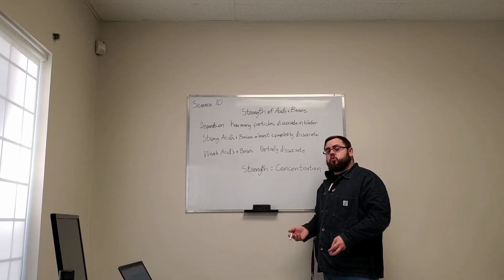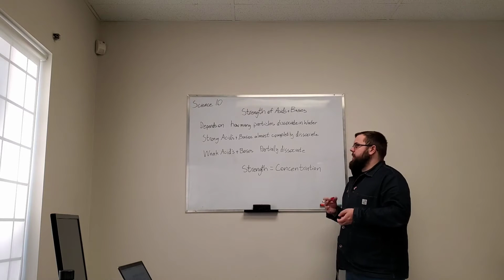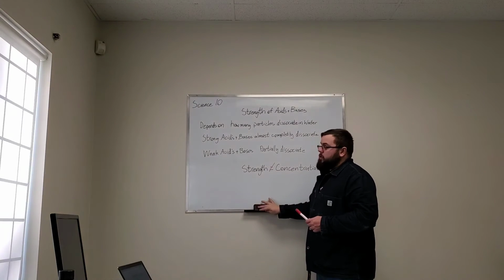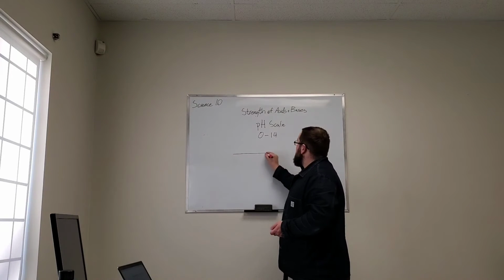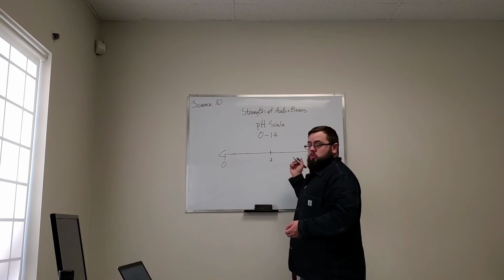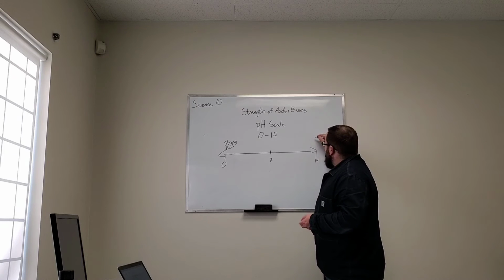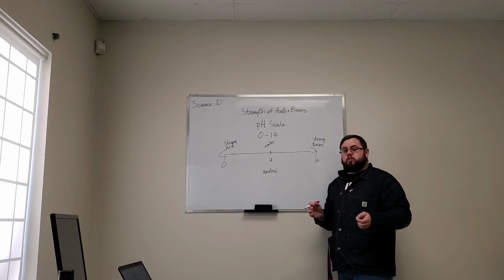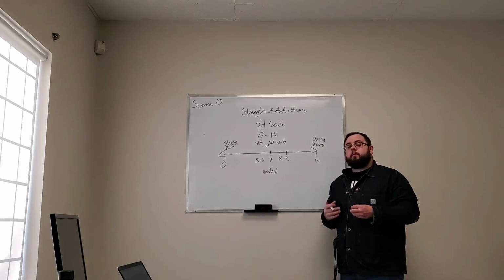04.29.20 Sci10 pH Scale